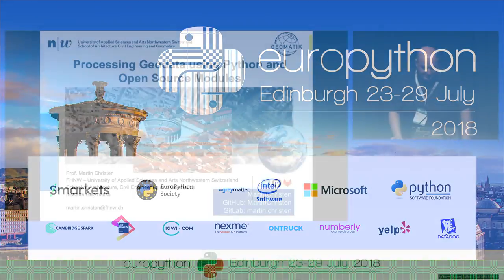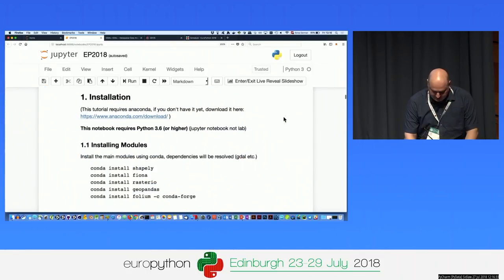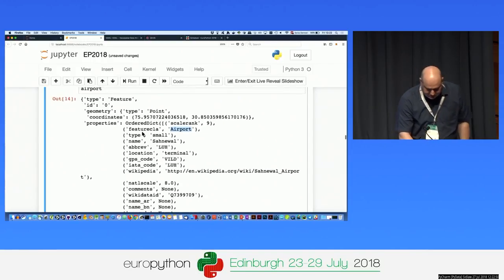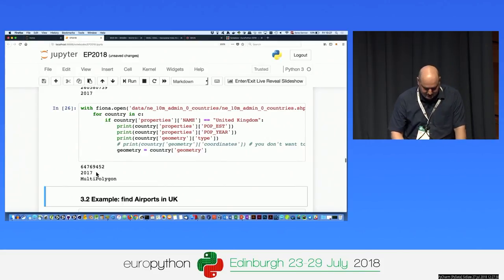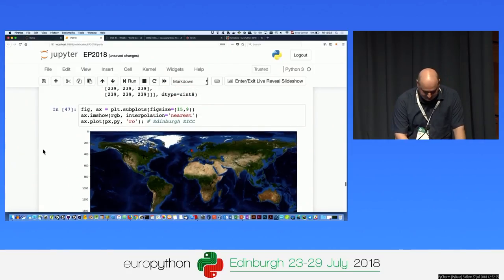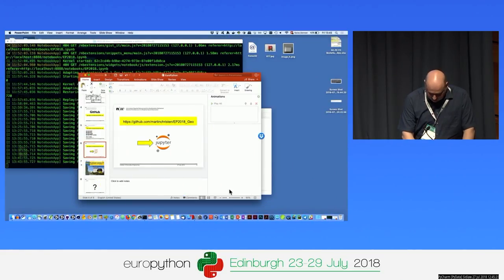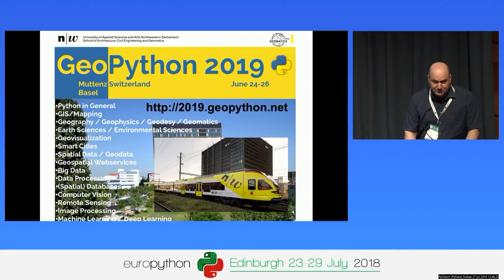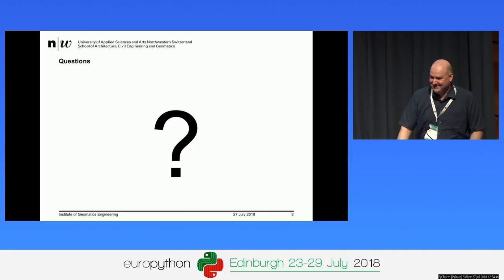Martin Christen - Processing Geodata using Python and Open Source Modules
Processing Geodata using Python and Open Source Modules
[EuroPython 2018 - Talk - 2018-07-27 - PyCharm [PyData]]
[Edinburgh, UK]

By Martin Christen

The need for processing small-scale to large-scale spatial data is huge. In this talk, it is shown how to analyze, manipulate and visualize geospatial data by using Python and various open source modules.

The following modules will be covered:

Shapely: Manipulation and analysis of geometric objects
Fiona - The pythonic way to handle vector data
rasterio - The pythonic way to handle raster data
pyproj - transforming spatial reference systems
Vector File Formats (Shapefiles, GeoJSON, KML, GeoPackage)
Geospatial analysis with GeoPandas
Creating maps using Folium